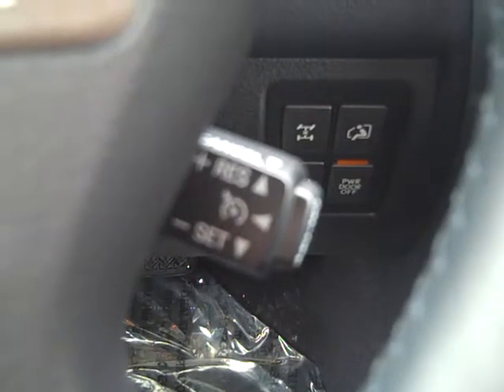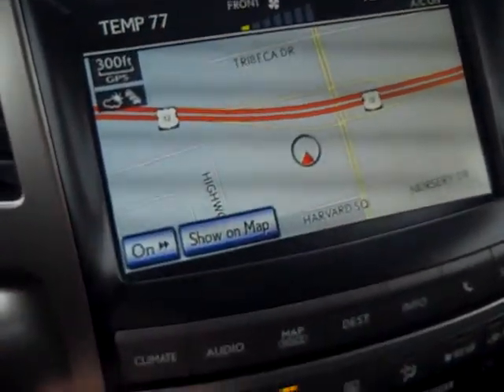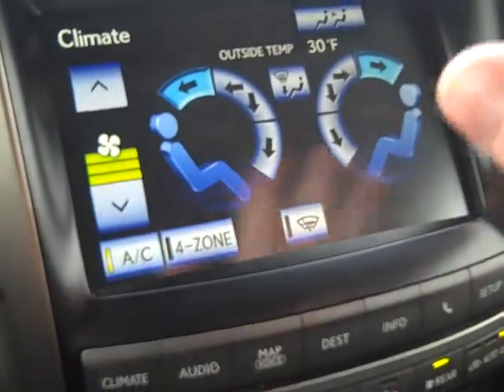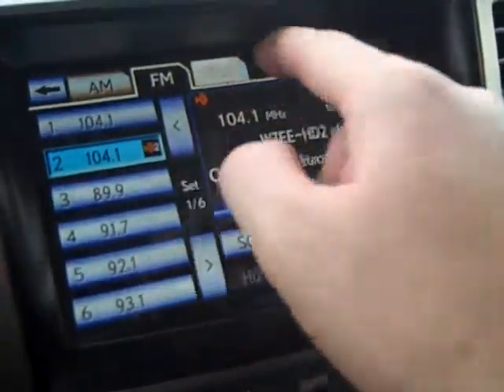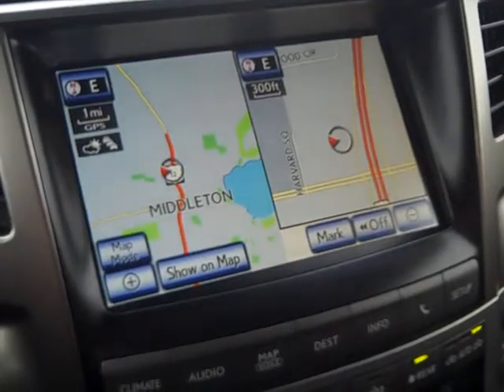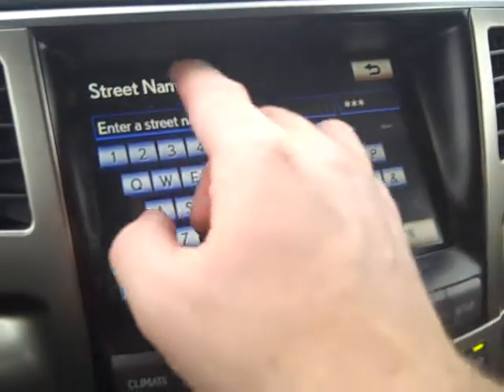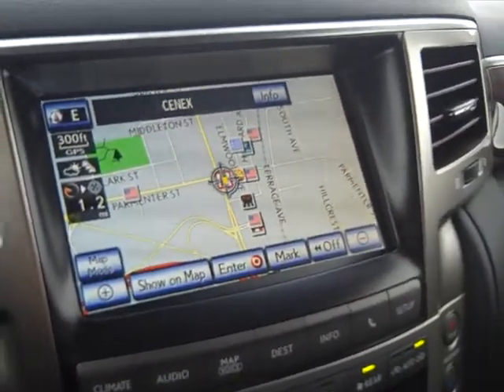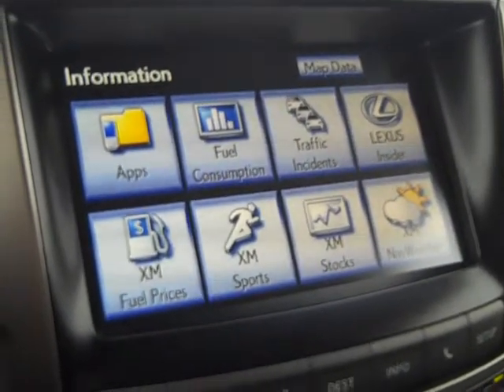Lexus of Madison - 2013 LX570 Interior Demonstration Part 2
This video will show how to use these features: cruise controll, steering wheel controls, voice commands, telephone controls, wipers and more!

Hope to see you soon! Lexus of Madison